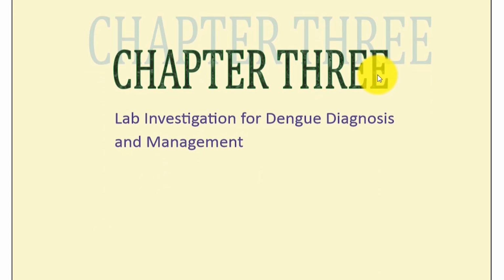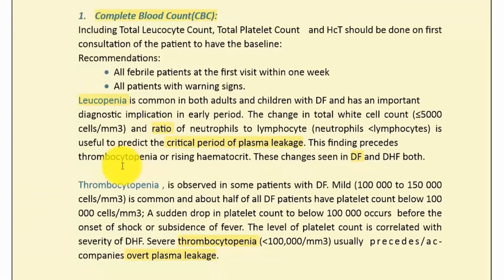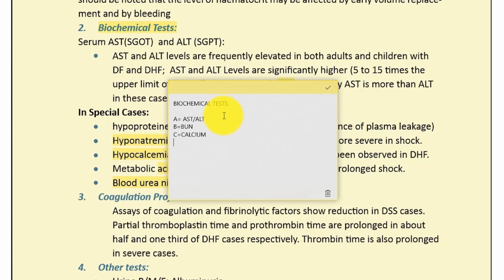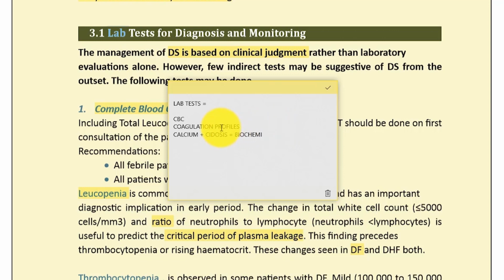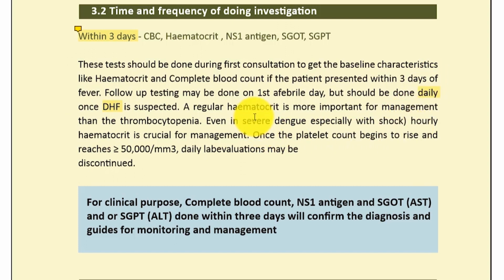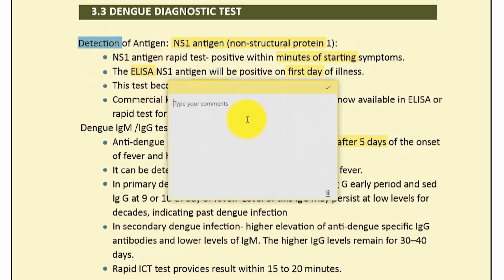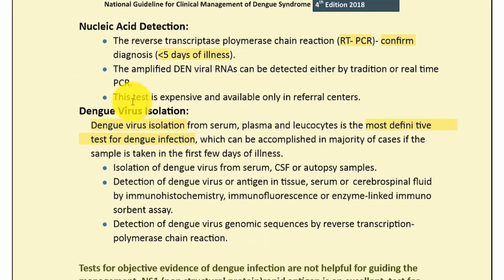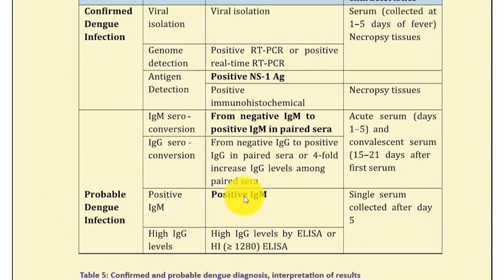Chapter-03 | Lab Investigation for Dengue Diagnosis and Management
PART-04:

Chapter-04: Lab Investigation for Dengue Diagnosis and Management

LECTURE ON
"National Guideline for Clinical Management of Dengue Syndrome"

This lecture is divided into 7 parts; please follow the lectures after downloading the file from the official

Dear Doctors,
You will be glad to know that I have tried my best level to make a LECTURE on DENGUE based on "National Guideline for Clinical Management of Dengue Syndrome" published by DGHS dedicated only for all of us DOCTORS not for the public by any means with the aim of our management will be a standard one for the safety of our patients to provide the best services and I personally thank to the DGHS n respected editors to compile such an excellent, I must say adequate, effective n proper guideline for the healthcare providers especially for the doctors like us treating the huge burden of dengue patients every day along with upcoming alarming number of cases in this August n September n even can extend to October too and for this reason, knowing the facts of guidelines n practicing them in reality to help us to treat our patients with the best possible care with less complications to severe dengue along with lessening the number of hospitalizations by selecting the appropriate cases with warning signs and reducing the sufferings n duration of hospital stay and avoiding the unnecessary/ inadvertent/overconcerned/ inappropriate treatments too, along with the greatest contribution to reduce the number of mortality .

Hope this lecture will have some contributions to this crisis management to some extent, then my efforts will be fruitful and forgive me if any mistakes n wI'll be grateful if anybody suggest anything to do more and this is uploaded now.

Dr. Sumanta Kumer Saha
Asstt. Professor, Medicine
Holy Family Red Crescent Medical College Hospital
Dhaka, Bangladesh
(JN)

Chapter-1= Introduction & Epidemiology of Dengue

PART-02: Chapter-02: Pathophysiology and Clinical Manifestation of Dengue Infection- (First Half)

PART-03: Chapter-02: Pathophysiology and Clinical Manifestation of Dengue Infection- (Last Half)

Part-05: Chapter-4.1 = Dengue Case Management (First Part)

PART-06:Chapter-04: Dengue Case Management (Middle Part)

PART-07: Chapter-04: Dengue Case Management (Last Part)